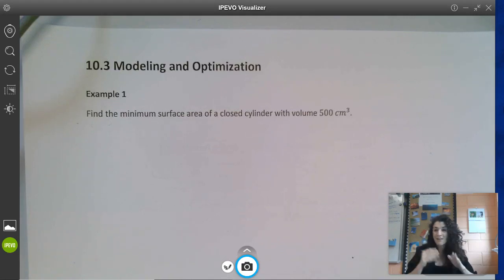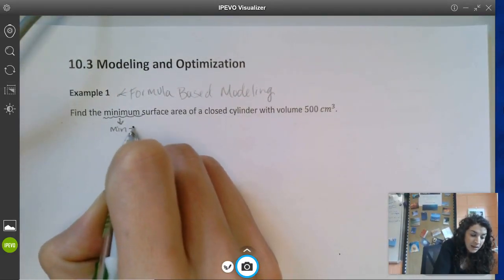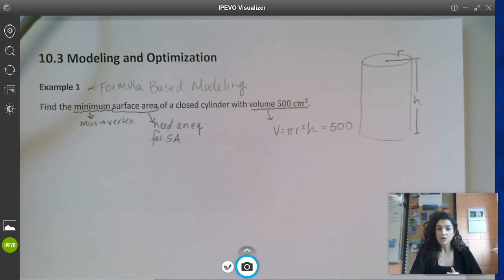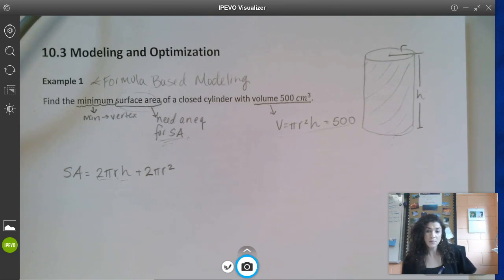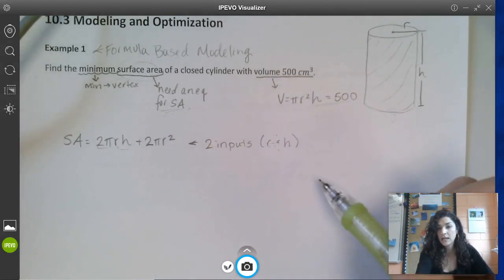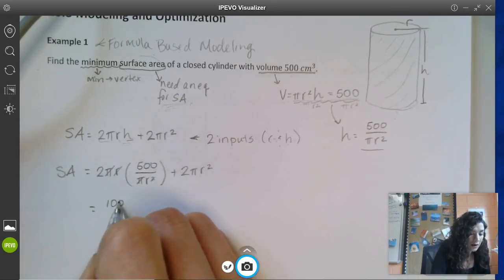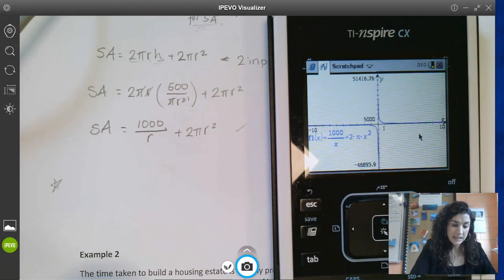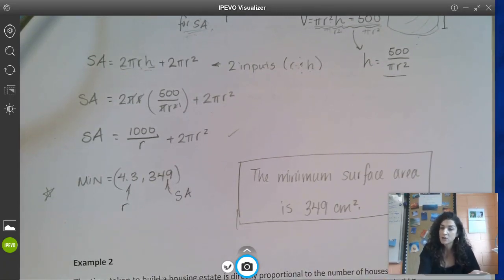10.3 Notes 1